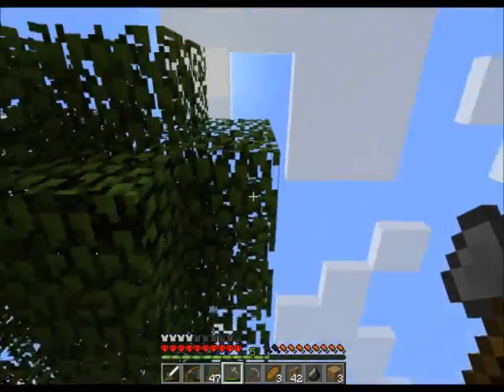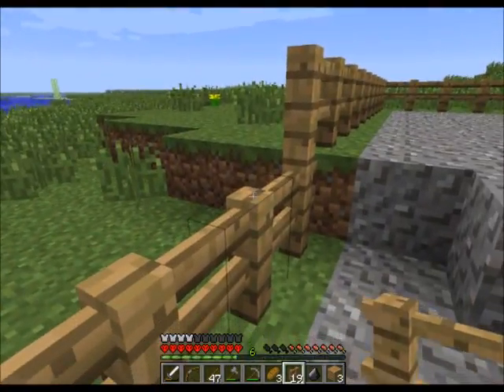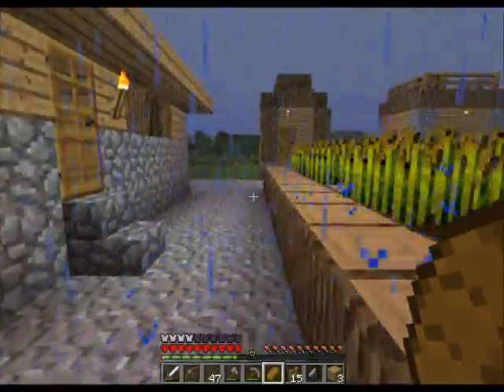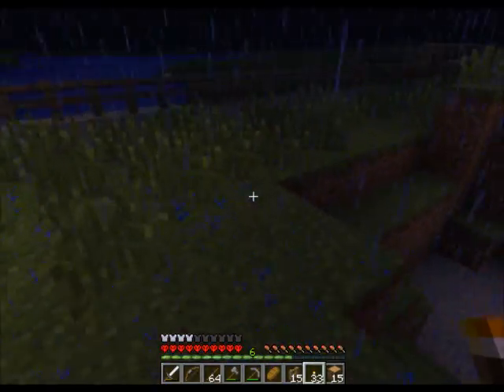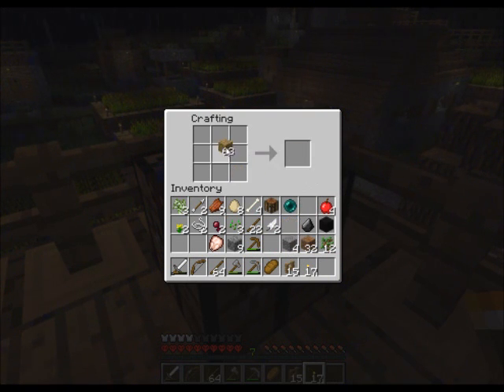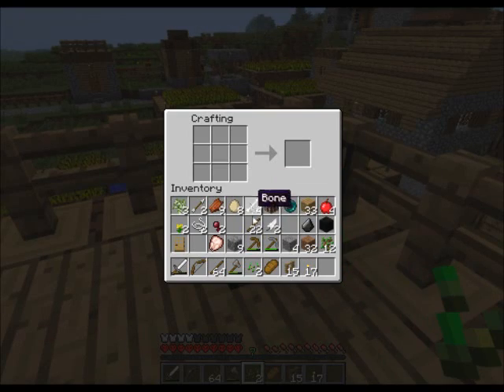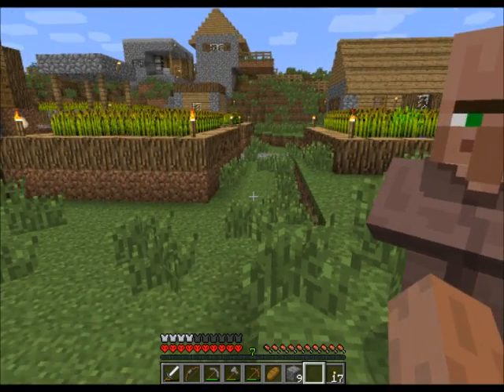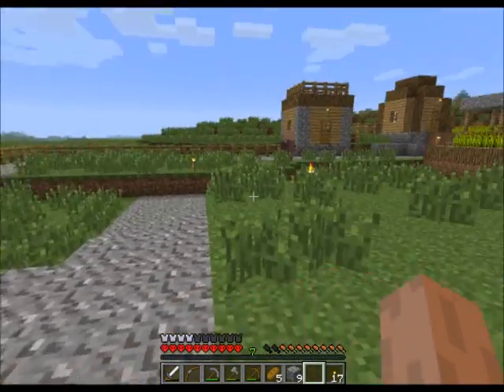Minecraft Hardcore Adventures Pt3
Me playing Minecraft on Hardcore mode.
I started this for many reasons, one of which is to provide my take on this popular game, another is for the purposes of recording and documenting the game play for later viewing (as I enjoy watching as well as playing Minecraft and other games).
I would recommend this game to everyone it is fun and entertaining and provides both artistic relief through building structures as well as many adventure aspects. There are also many advanced features to the game such as Redstone and the crafting aspect is most enjoyable.